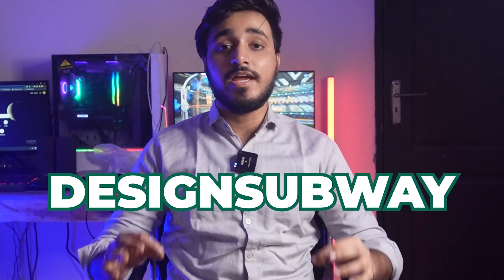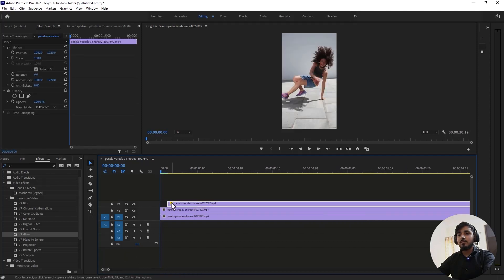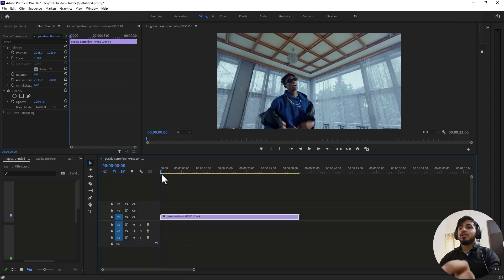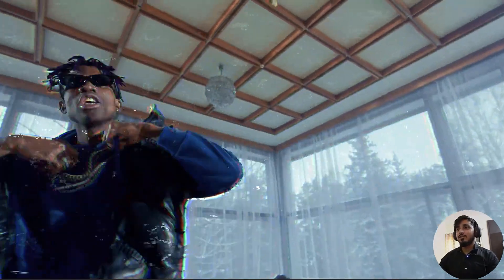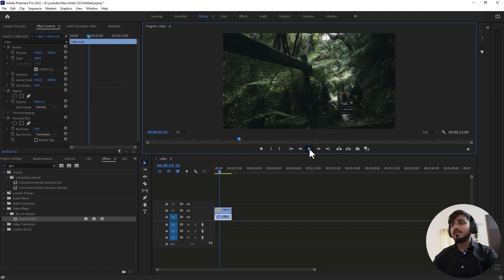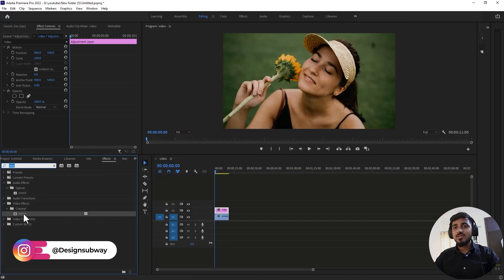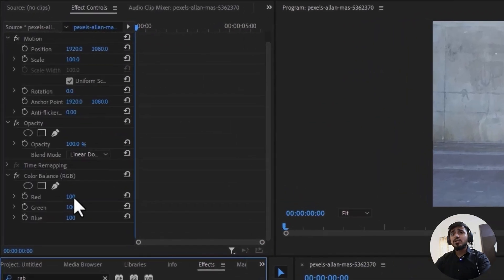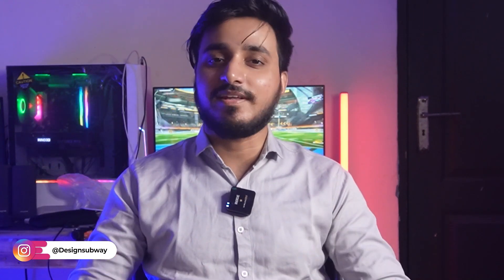Top 5 premiere pro effect in 2025